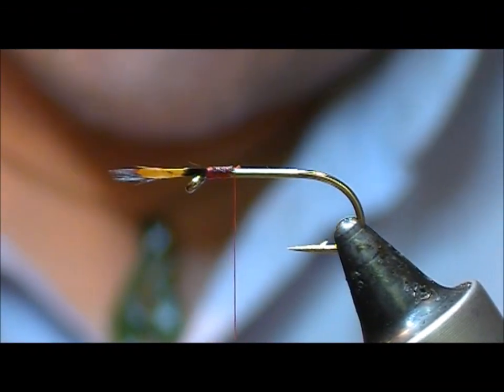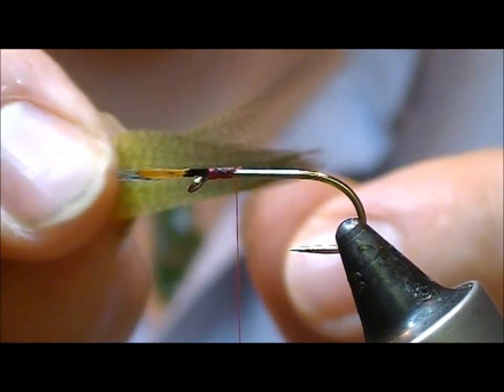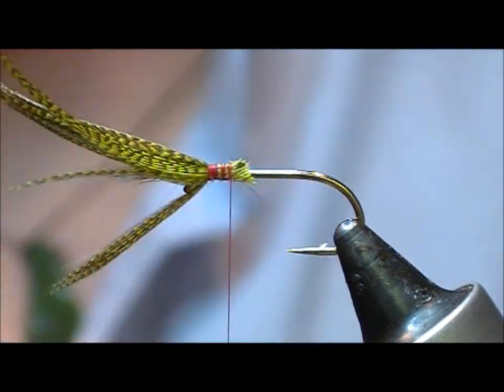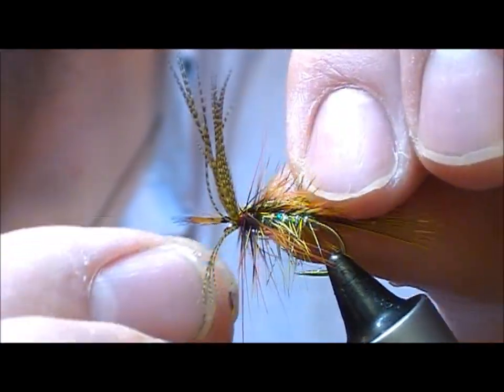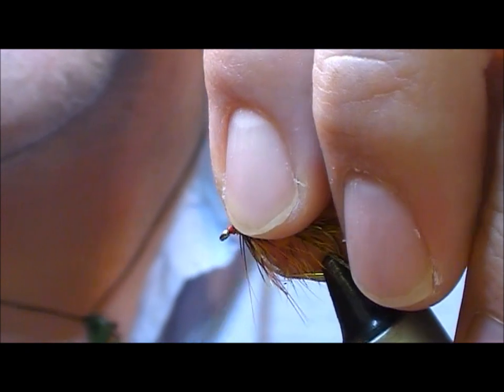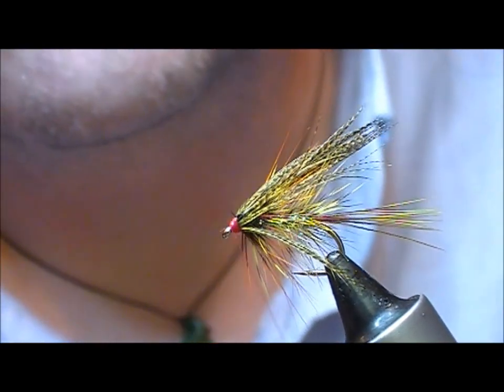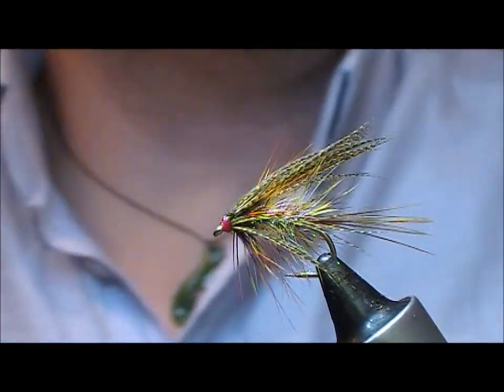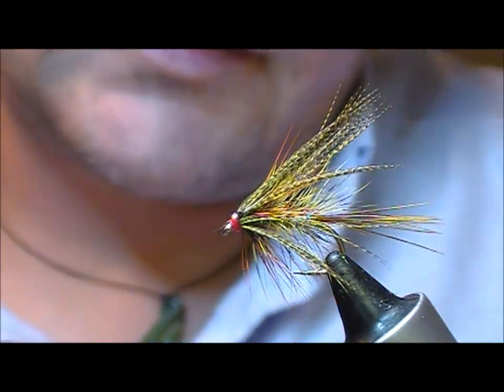FLY TYING TECHNIQUES TROUT FOLDED BACK DABBLER WINGS WITH RYAN HOUSTON 2018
RYAN HOUSTON DESCRIBES AN ALTERNATIVE WINGING METHOD FOR DABBLERS